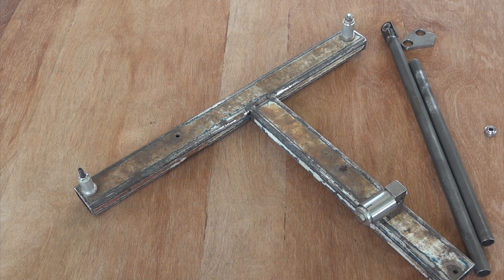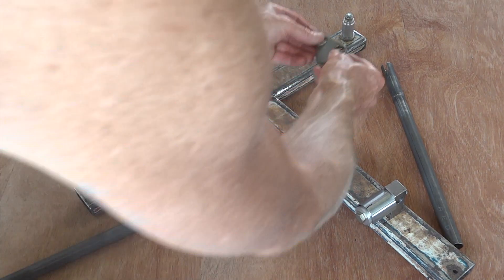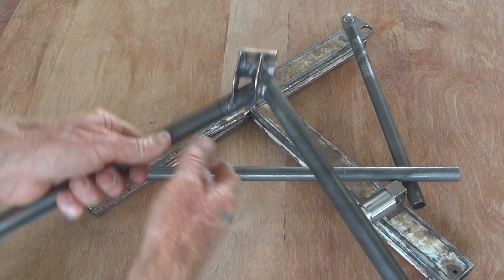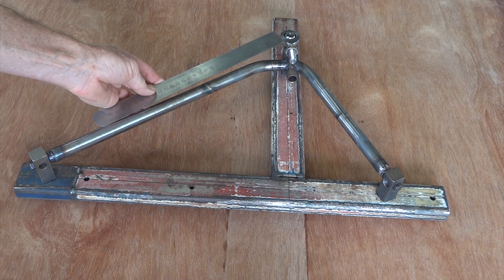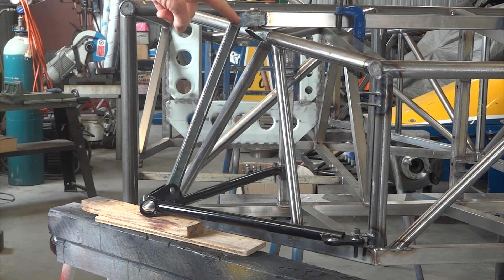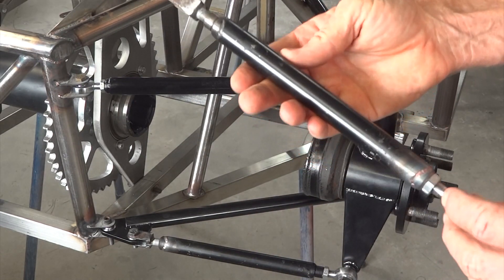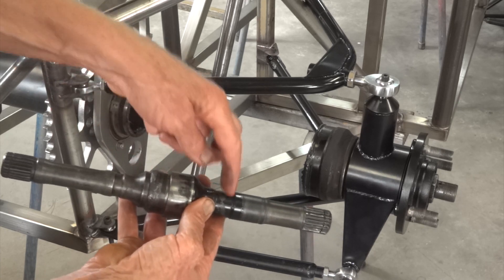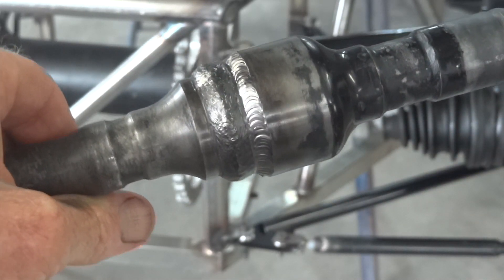Ninjamobil ZX10 Carbon Dart Rear Suspension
How we built the rear wishbones, toe-link and rear damper mounts